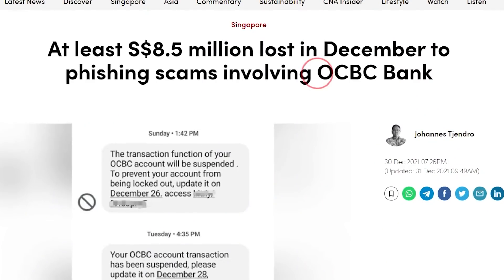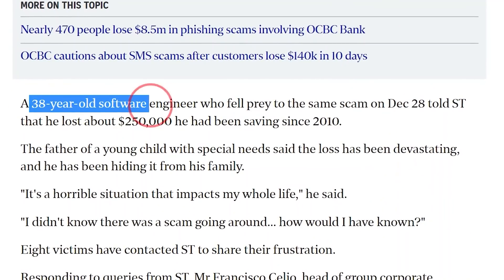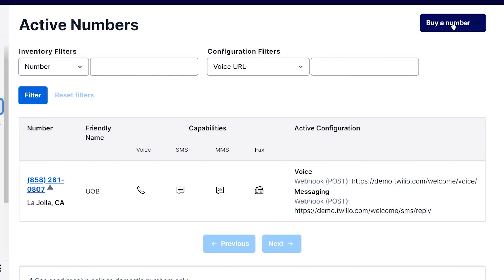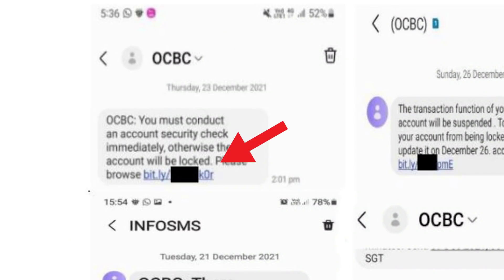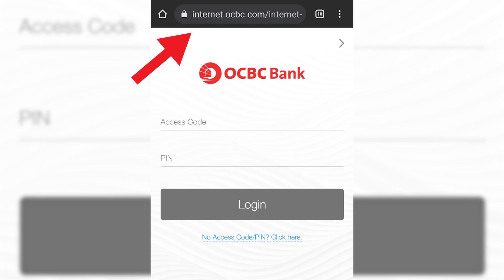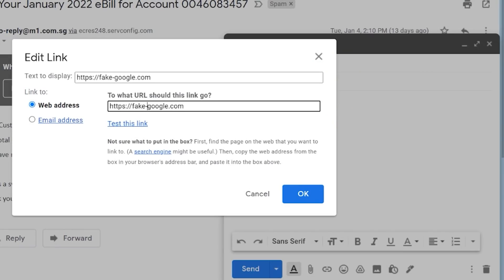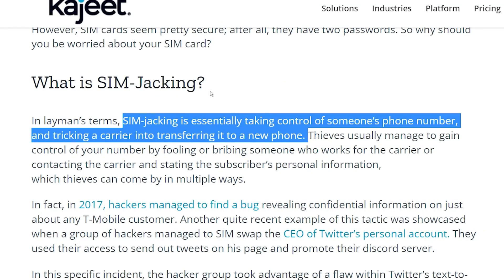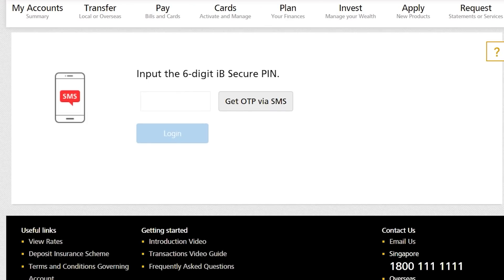OCBC Phishing SCAM Explained (As A Programmer)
Recently there’s an OCBC phishing scam happening. In this video, I’ll show you how this scam works, as a programmer. Then tell you how to avoid it.

0:00 - Intro

0:53 - What happened?
Over 400 people were scammed, and at least $8.5M were lost to it. Many IT savvy people were also victims, this showed that the scam is very advanced.

1:34 - How did they do it?
Fake sms. Scammers were able to make it look like the sms came from OCBC. This is actually quite easy to do, and it’s by using alphanumeric sender id, instead of normal phone number.
Fake link. Scammers also designed the link to look as though it is the real link. If you are not paying attention, you will easily fall for it.
Fake website. They also managed to make the website look identical as the real website. If users do not check the link, they will easily fall for this trick.

5:10  - What’s the solution?
Some people suggested to change bank, however, scammers can target any bank they want. What about sending OTP via Email? It’s not good either because the sender id can be faked, and link can be disguised.

A good solution can be Singapore disabling alphanumeric sender id. Captain Sinkie suggested exactly this solution. However, all these solutions are not 100% foolproof.

This is because there’s SIM jacking, where scammers can hijack our phone number to receive our sms. So, using SMS is not a good option. Instead, we could use software based authenticators like Authy or Google Authenticator. The banks have already done this, but as long as they allow OTP to be sent via SMS, this will be a problem.

I feel the real solution goes back to the user. He/she needs to check the url. As long as you can sure the link is real, you won’t be phished.